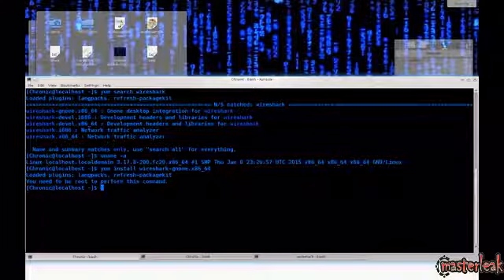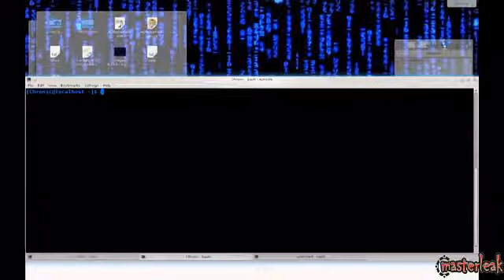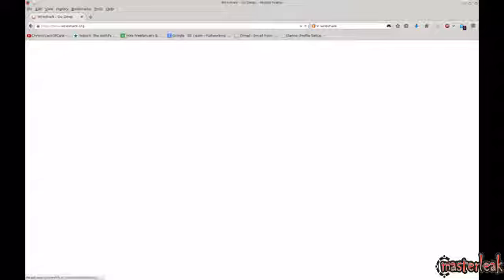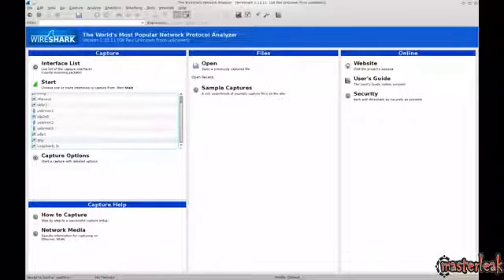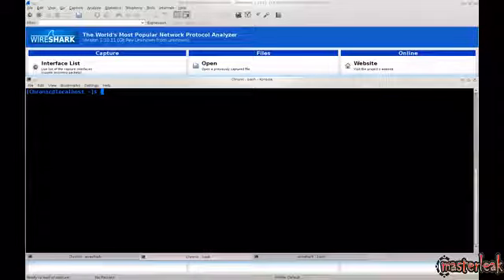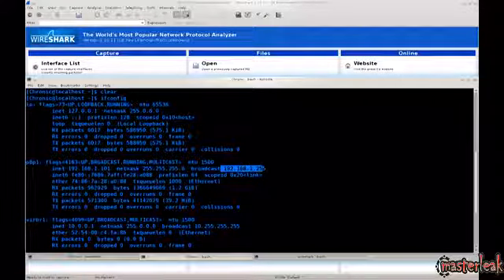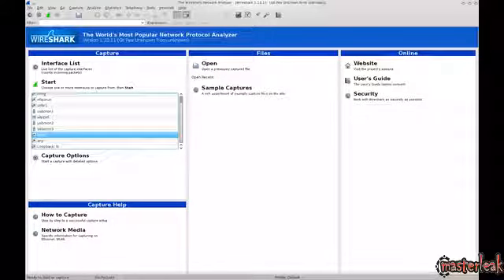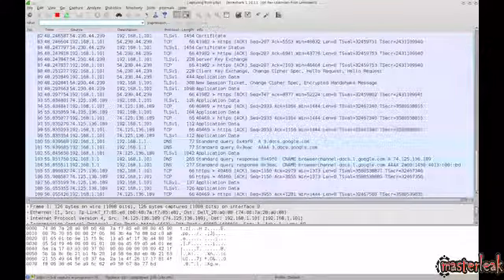Mastering Wireshark - How to install Wireshark on Linux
Here one may see how Wireshark program is installed via Linux terminal. It covers things such as, searching for Wireshark in the repositories, set of terminal commands needed for the installation process and it also deals with possible problems that might occur during the installation.